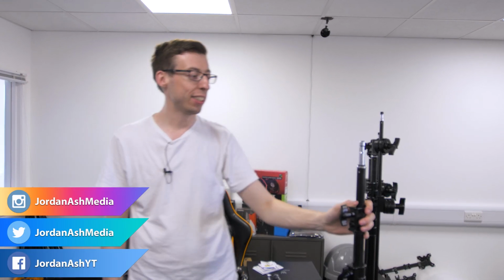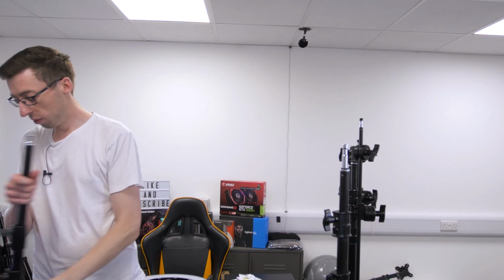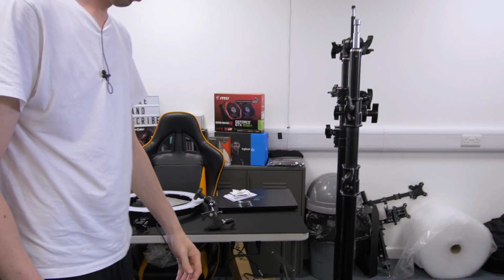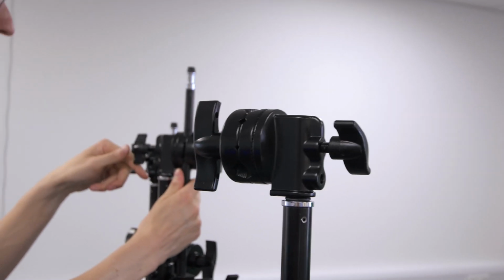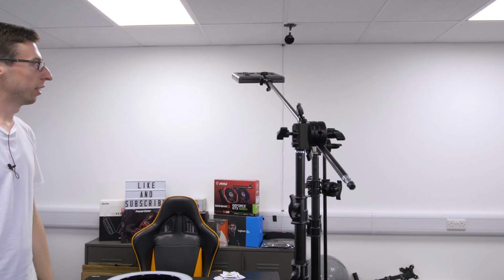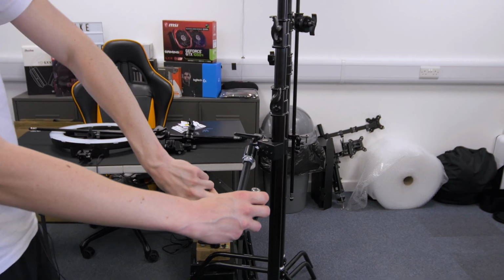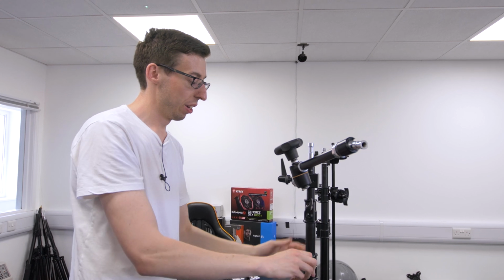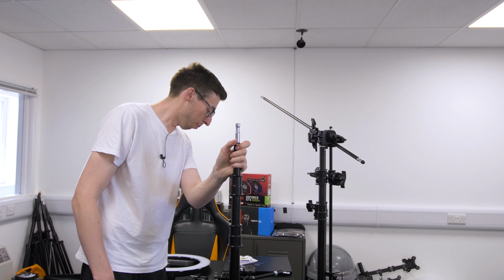Neewer Pro C-Stands Overview! Best Budget Heavy Duty Stands! [4K]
Today we look as some of the best affordable lighting stands, from Neewer. All of these are linked below!